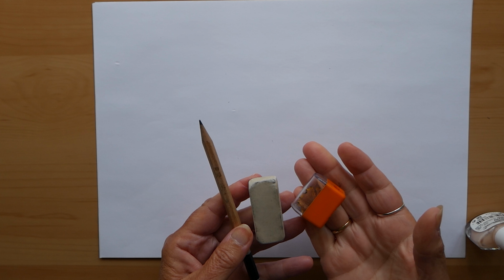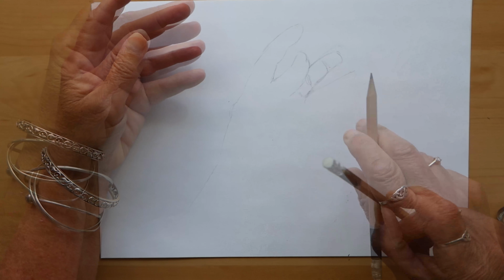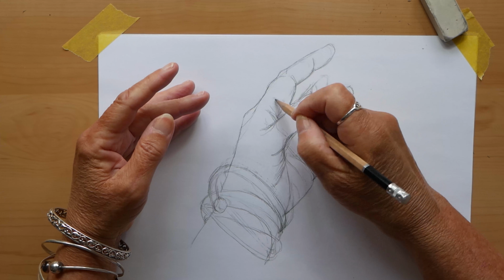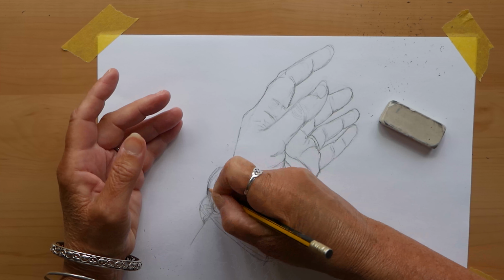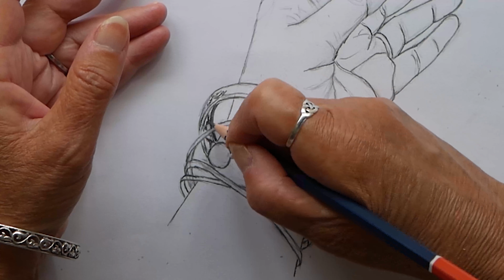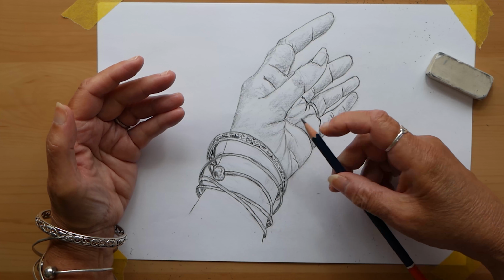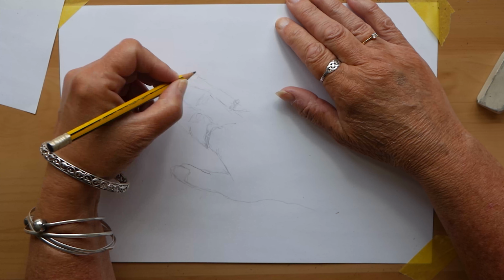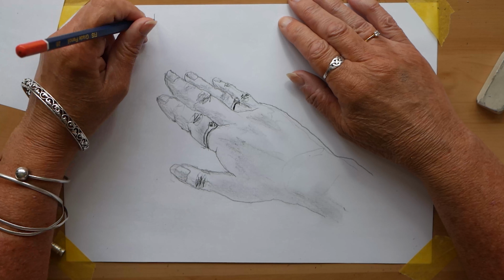"How to Draw a Hand Self Portrait" - Beginner's Drawing Course No. 11 - Lockdown Art - Video No. 72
Hands are difficult things to draw and many people shy away from including them in their drawings. In today's video I give tips on drawing hands and draw a "self portrait" of my own hand. In the second part of the video I draw with my non dominant left hand and attempt to do a hand self portrait of my right hand and invite everyone to have a go at drawing with your non dominant hand.

My hopes and prayers that you and your families all stay well during this globally difficult time.
Happy Painting!
Carie. X